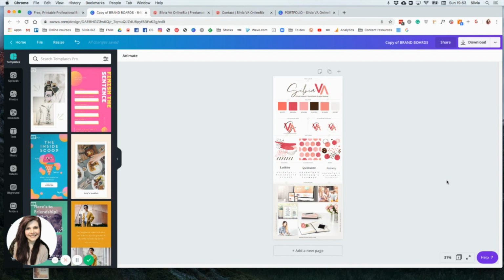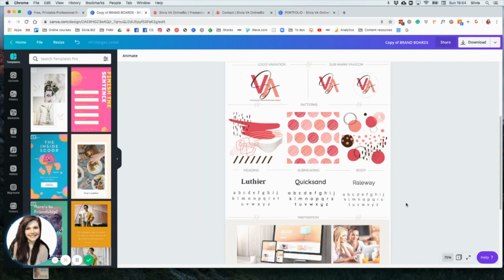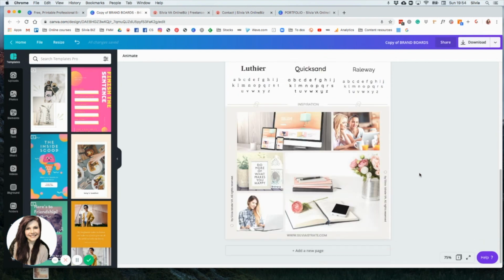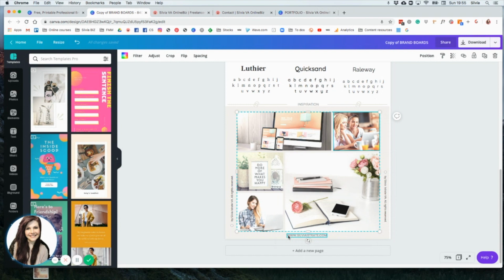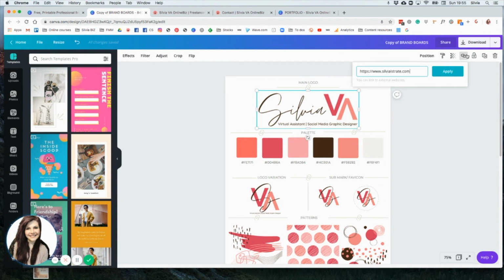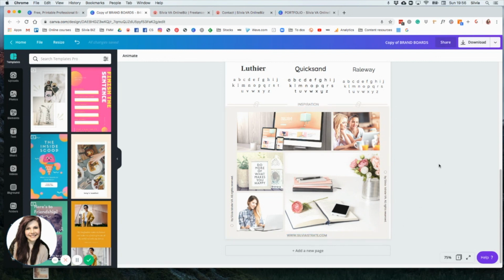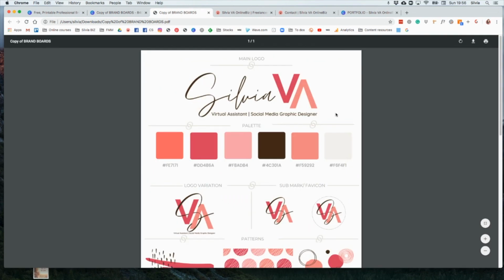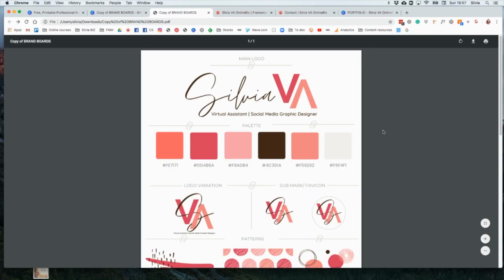How to insert HYPERLINKS in a PDF document with CANVA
This video is about How to insert HYPERLINKS in a PDF document with CANVA.
This can be particularly useful when you are making a presentation or a proposal that you are sending to a potential client.
You want it to look pretty, so you use Canva, but you also want it to be efficient and useful, so you need them to be able to easily find out more about the info that you are presenting them within the pdf document.

If you want to know how to insert hyperlinks into a PDF document, watch this video and don't forget to like it if you liked it, share it if you found it useful and subscribe to my channel for more tips and tricks for small business owners.

Silvia xx